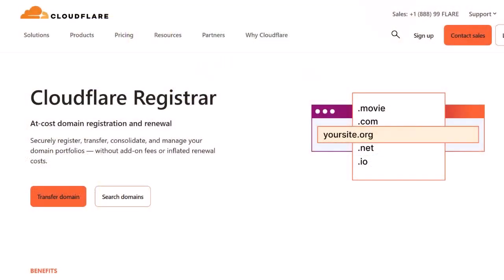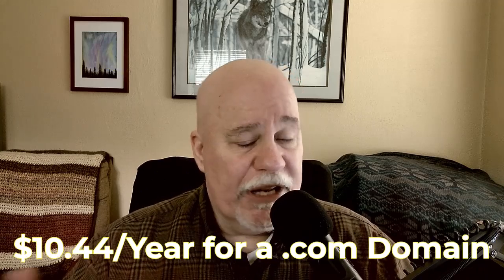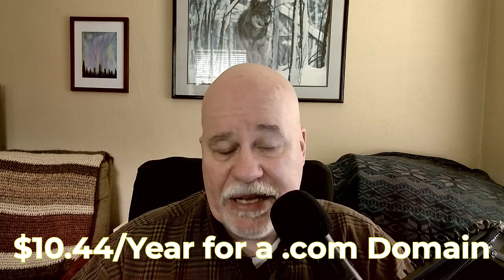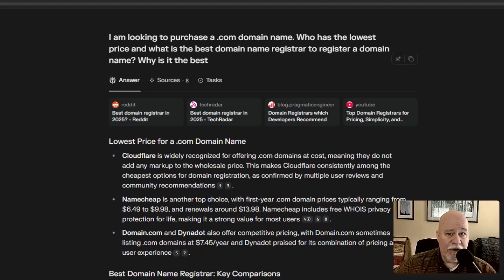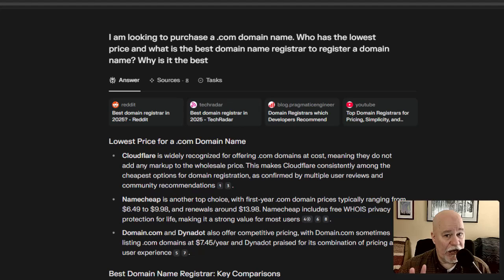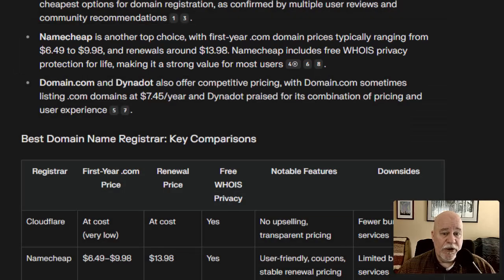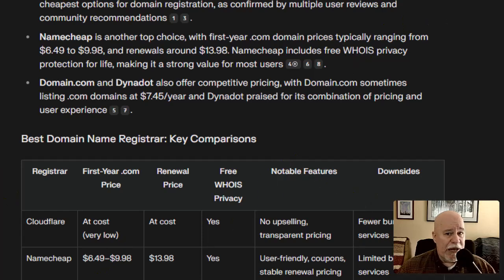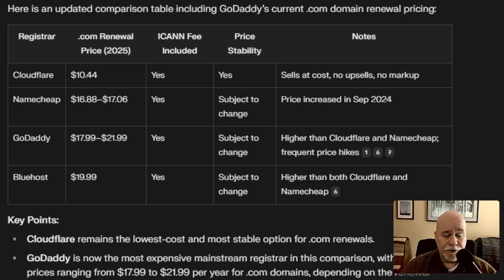Stop Overpaying! The CHEAPEST Domain Name Registrar for 2025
Learn Where to Purchase Domains for the LOWEST Price!

Have you been paying more than you need to for your domains? In this video, I share where to get domains for the lowest cost. Hint: It's Cloudflare!

Discover why Cloudflare is my go-to choice for domain registration, offering at-cost pricing that blows other registrars like Namecheap and GoDaddy out of the water. Learn how to secure your domain name for around $10.44 per year, complete with all fees and taxes, avoiding those hidden renewal price hikes.

In this cheapest domain registrar guide, you'll discover:

- Why Cloudflare is the best and lowest cost domain name registrar for 2025.
- How Cloudflare's pricing compares to popular registrars like Namecheap and GoDaddy.
- The benefits of using Cloudflare for domain registration, including enhanced security and speed.
- How to leverage Cloudflare's free DNS management, even if your domain is registered elsewhere.
- The "gotchas" or caveats to consider when choosing a domain registrar.

Stop getting ripped off by expensive domain renewals! This video will equip you with the knowledge to find the most affordable domain names and manage your web presence wisely.

🔥 Get Your Domain for Less! 🔥

If you're looking to enhance your tech setup, check out these recommendations.

- Anker PowerConf C200 Webcam (For crystal-clear video calls)
- Plantronics / Poly Blackwire 5200 Headset (Comfortable and professional audio)
- Logitech MX Anywhere 3S Mouse (Precise control and portability)
- Logitech MX Keys S Wireless Keyboard (Premium typing experience)

⏱️ Timestamps:

0:00 - Intro: The Hunt for the Cheapest Domain Registrar
0:24 - The Short Answer: Cloudflare is the Cheapest
2:14 - Why Cloudflare for Domain Names? (Cost, Security, Speed, DNS)
3:17 - Other Domain Registrars Limit What You Can Do Unless You Pay Extra
4:14 - My Research with Perplexity.ai
5:27 - Caveats &  Support Considerations (Cloudflare doesn't have phone support!)
6:25 - Cost for a .com Domain at Namecheap ($17.06)
6:42 - Cost for a .com Domain at Cloudflare ($10.44)
11:03 - Conclusion: The Best Domain Registrar for Your Money

A coffee helps power future Tech Gremlin Warrior videos! Your support is greatly appreciated.